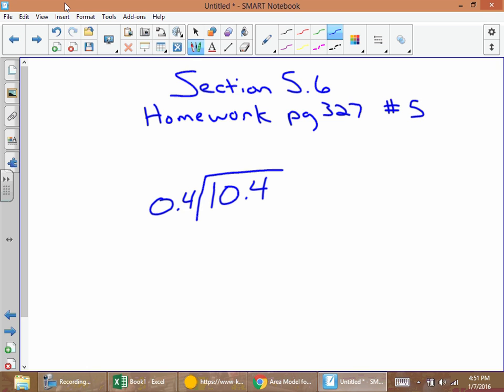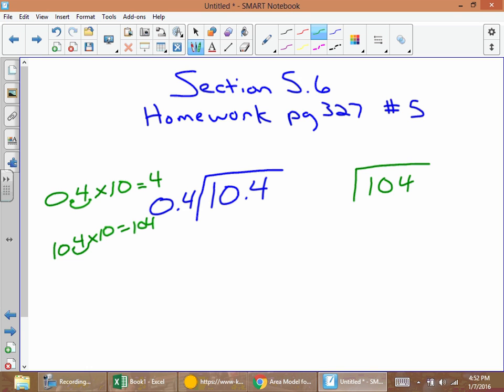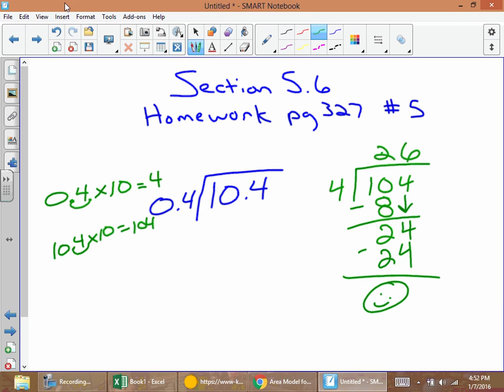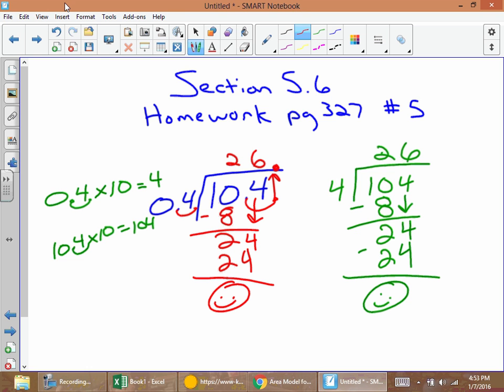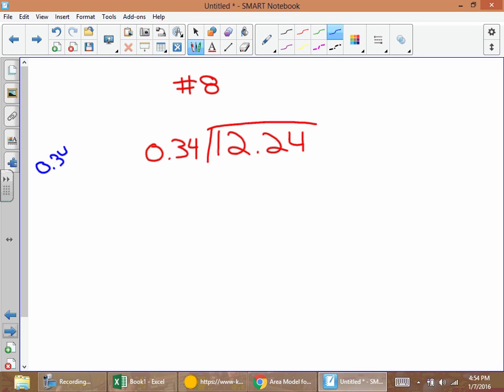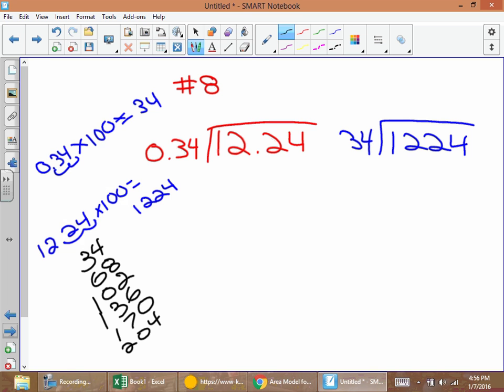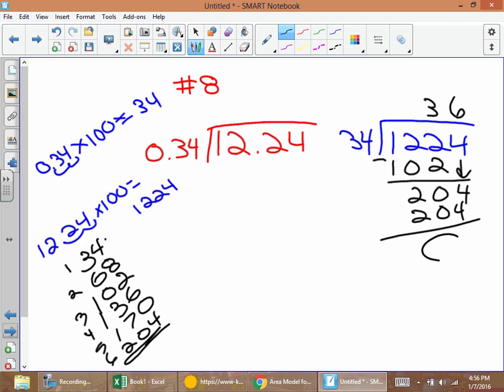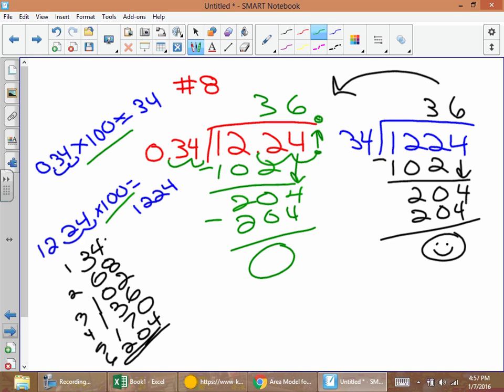Section5 6 Dividing Decimals by Decimals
Here is some help for the Go Math Section 5.6 Dividing Decimals by Decimals.